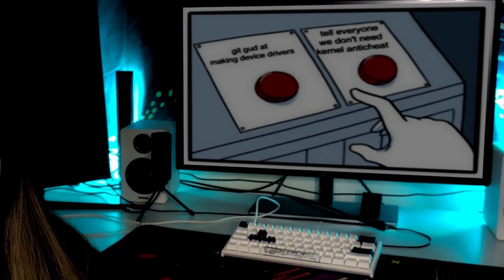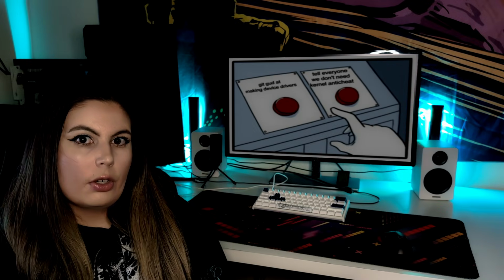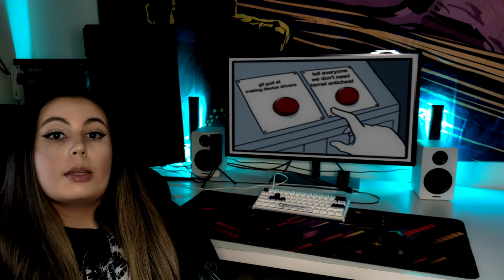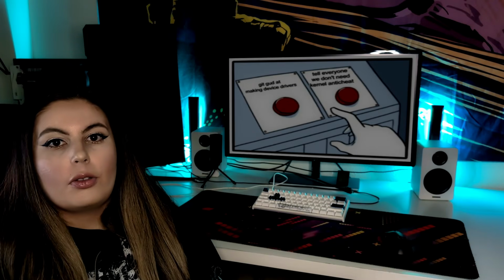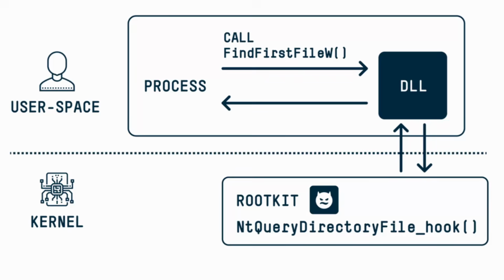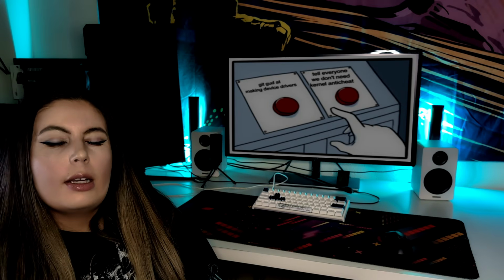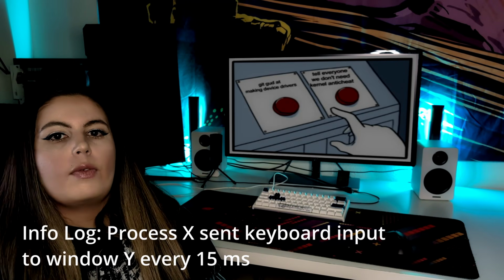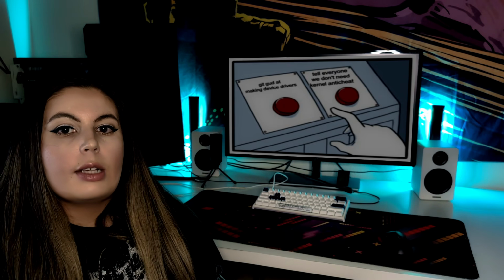Everyone’s Wrong about Kernel Anti-Cheat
Debunking the biggest myth in gaming security: Is kernel anti-cheat a dangerous rootkit, or a misunderstood defense? Dive deep into the low-level tech that protects your games, but raises serious privacy questions. This video breaks down what you NEED to know.

Many gamers worry that kernel-level anti-cheat software, like those used by Valorant (Vanguard) or Fortnite (Easy Anti-Cheat), are no different from malicious rootkits, giving companies unchecked access to their systems. But is this fear truly justified, or is it a misunderstanding of how operating systems and device drivers function?

In this deep dive, Rachel Lettuce unpacks the complex world of anti-cheat technology. We'll explore the critical differences between user space and kernel space, how device drivers operate, and why modern game security *needs* this level of access to combat sophisticated cheats. Learn the real implications for your system, the ongoing privacy debate, and why the 'rootkit' label might be a misnomer for these crucial security tools.

✨ Timestamps: ✨
0:00 - Intro: The Rootkit Claim
0:20 - Kernel vs User Space
2:30 - Windows vs Linux Security
3:40 - Anti-Cheat is a Unique Use Case for Security
4:07 - User Space Cheats
5:10 - What's a Device Driver?
7:05 - Responsible Device Driver Development
10:43 - Why Game Companies Haven't Cared (Historically)
11:10 - Why We NEED Kernel Anti-Cheat
12:11 - User Space Anti-Cheat is Not Harmless

📚 Resources & Further Reading:
The majority of the diagrams and images used in this video are sourced from these fantastic articles. I highly recommend reading them for more in-depth knowledge: